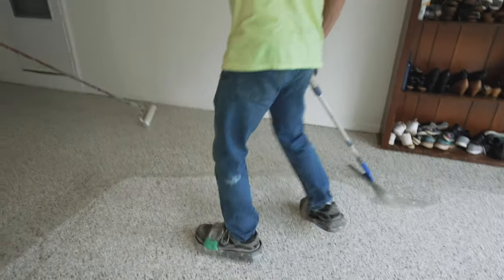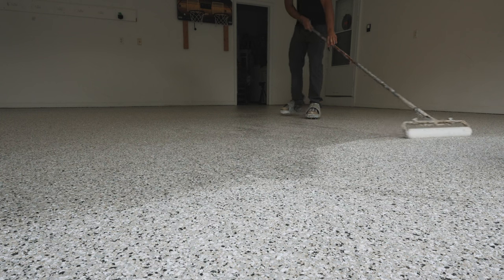Polyurea vs. Epoxy - This Changed Everything for Garage Floors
0:00 Intro
0:19 Grinding the Concrete
1:16 Measuring & Mixing Polyurea
2:39 Broadcasting Flakes
3:10 Cleaning Excess Flakes
3:39 Applying Polyaspartic Top Coat

We started this project by grinding an old professional epoxy coating that we did about 12 years ago.

We ground off the top of the coating to prep it for polyurea primer.

Once the floor was clean, we applied the polyurea coating to the floor and broadcast chips.

We waited two hours and came back to the job and removed all of the excess chips and applied a polyaspartic top coat.

Tim Seay
c/o Decorative Concrete of Virginia
14719 Wards Rd.